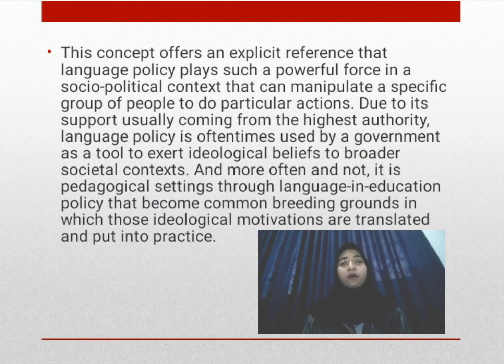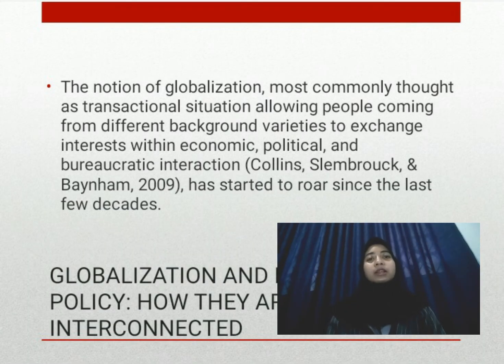English as Medium Instruction | Academic Speaking